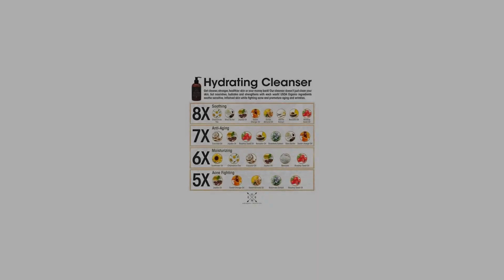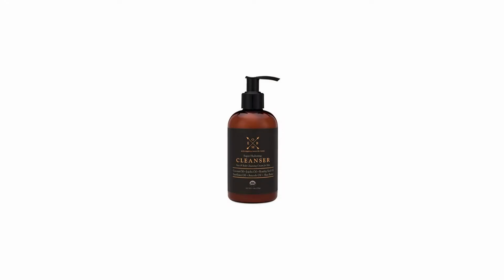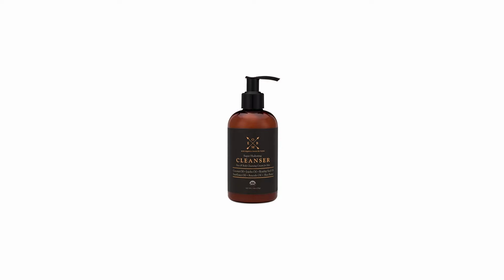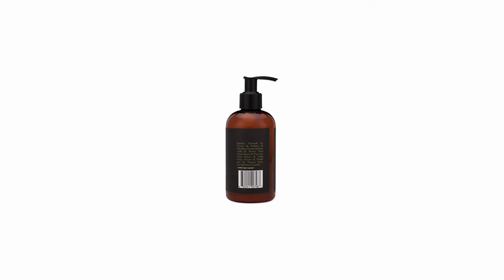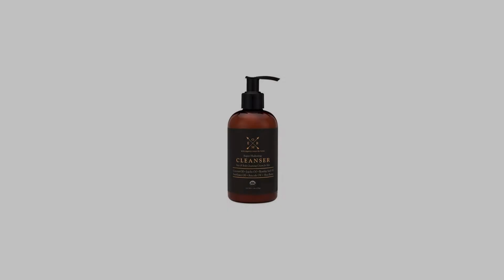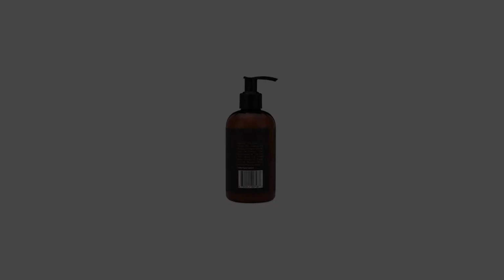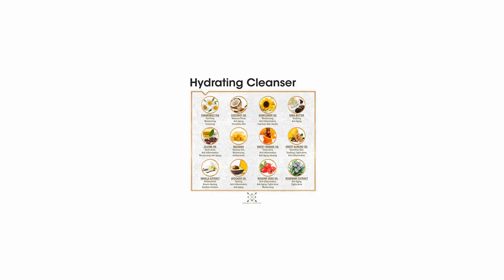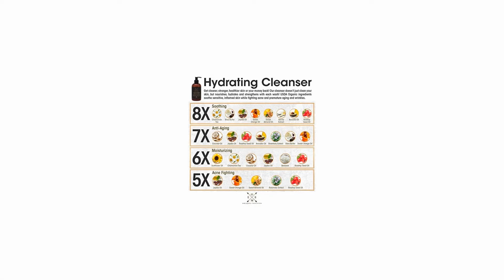Organic Men’s Face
Finally, a USDA Organic Face and Body Wash For Men That's Actually Healthy For You And Your Skin!  More and more men are starting to see the need to take better care of their skin. It's not just for vanity purposes either. Some common skin care ingredients are found to cause premature aging, eczema and even cancer. That's why we formulated this premium USDA organic formula to not just wash your skin, but to nourish, hydrate, soothe and protect your skin. Ingredients Your Skin Will Love:  We've combined a robust organic formula including: Chamomile, coconut oil, sunflower oil, shea butter, jojoba oil, avocado oil, rosehip seed oil and rosemary extract. Our ingredients are shown to:  - Make skin more soft and supple. - Fight premature aging, fine lines and wrinkles. - Cleanse and minimize pores. - Fight acne, blemishes and ingrown hairs. - Reduce redness and inflammation. - Deeply hydrate while nourishing each skin cell. Get Smoother, Stronger, Healthier Skin or Your Money Back! As a family owned company, results are everything to us. We take customer service and satisfaction quite seriously. That's why we have a "Love Your Skin or Your Money Back" 60-day money back guarantee. Finally, A Face and Body Wash For Men That's Actually Good For Your Skin. No more chemicals, sulfates or drying toxins that strip your skin. Get smoother, stronger, healthier skin or your money back! A USDA Organic Face Wash For Sensitive Skin. Our natural facial cleanser includes organic ingredients to nourish, hydrate, balance and protect your skin with each wash. Best face wash for men to revitalize dull skin for a healthier complexion. Extra Robust Formula. This hydrating cleansing cream includes extra soothing ingredients to reduce inflammation, fight acne and ingrown hairs- Anti aging ingredients help with wrinkles, fine lines and premature aging. As Safe As It Is Effective. Hydrating men's face wash to cleanse pores, remove buildup and prep your skin for the perfect shave. Proudly made in the USA that is sulfate free, paraben free, SLS free, non-toxic and of course - Cruelty Free. Buy With Confidence thanks to our 60 day "Love Your Skin Or Your Money Back" guarantee. As a family owned company, we take customer satisfaction quite seriously.